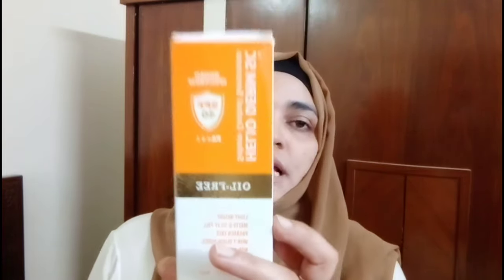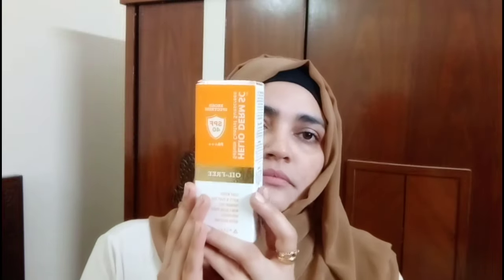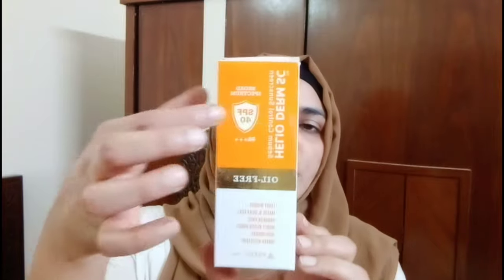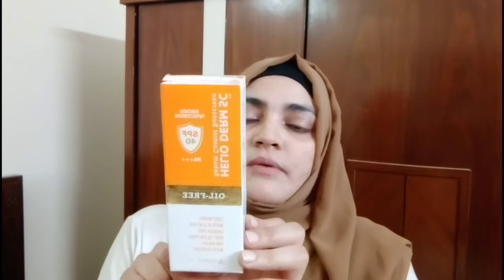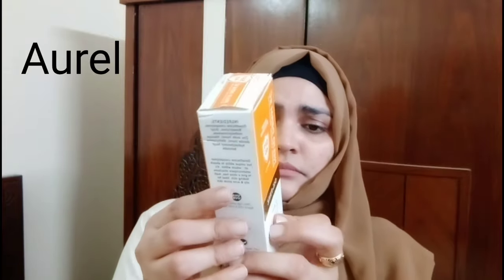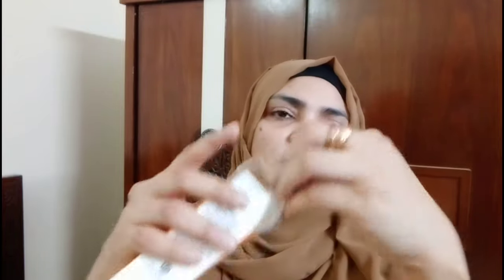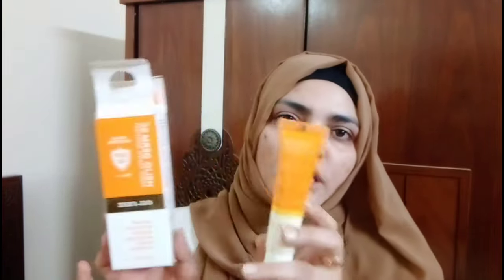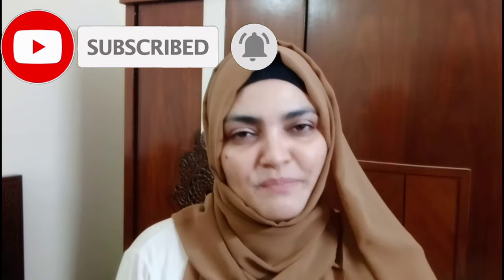Best Sunscreen For Oily Skin| Sunblock For Oily Acne Prone Skin|Sunscreen For Sensitive Skin Review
Asalamoalikum Everyone  today I will show you best sunscreen sunblock for oily acne prone sk8n for sensitive skin its is Best for fairness  brightening whitening  glowing skin this
SUNSCREEN NAME ::Helio Derm SC
Sunscreen
sunscreen for oily skin
Sunscreen cream
sunscreen for dry skin
Sunscreen song
sunscreen for acne prone skin
sunscreen review
Sunscreen for men
sunscreen for combination skin
sunscreen for sensitive skin sunscreen for oily skin
Sunscreen benefits
sunscreen for all skin types
Sunscreen
Sunscreen cream
Sunscreen song
sunscreen review
Sunscreen for men